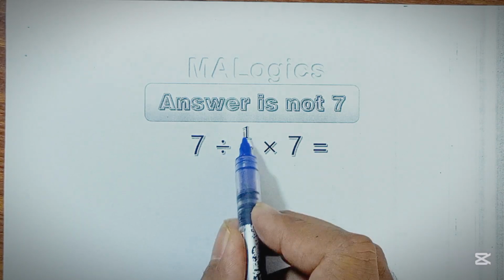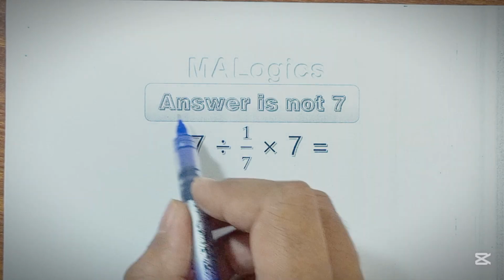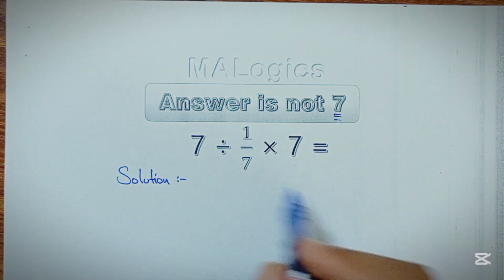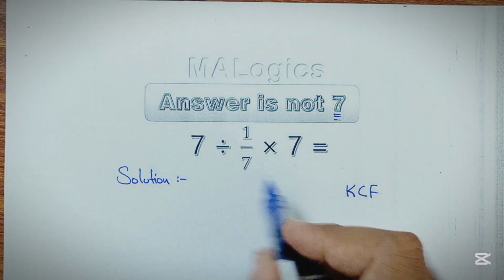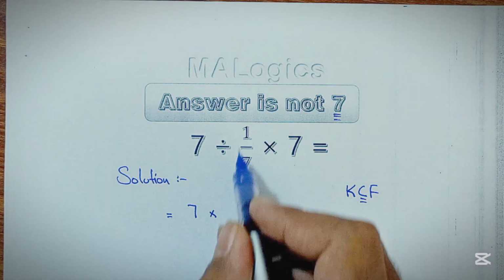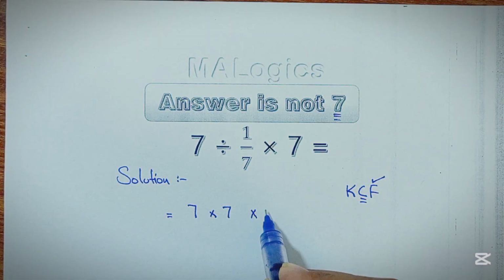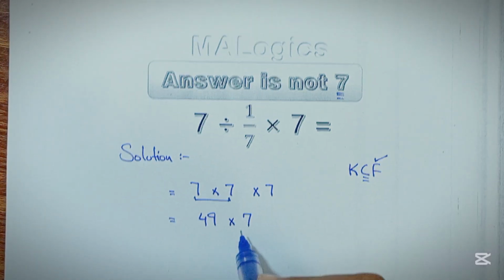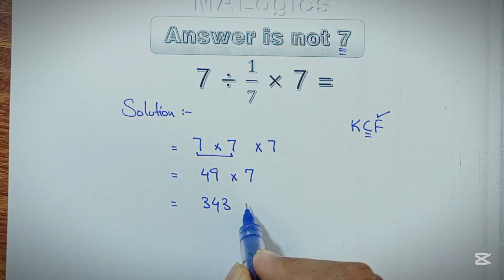Math Operations Solution | KCF Rule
Can You Beat This Math Problem?

Join me in this engaging video where I break
down the essentials of the order of operations
using the PEMDAS rule. Ill walk you through
every step, showing you exactly how to apply
PEMDAS to arrive at the correct result each time.
Perfect for beginners and anyone looking to
brush up on their basic math skills, this tutorial
transforms everyday math problems into simple,
solvable challenges.
tutorials to build your confidence and enhance
your problem-solving skills!
Wrong!
ls Your Math Brain Ready for This Challenge?
Math, Arithmetic, Basic Math, Math Tutorial,Solve
Math Problems,Order of Operations, Math
Challenge,Step-by-Step Math,Calculation
Tips,Math Brain Teaser,Quick Math,Mathematical
Expressions, Math Tricks,Problem
Solving,Easy Math,Math for Beginners, Mental
Math,Number Operations,Math Puzzles,Learn

You may Also want to Extend your Answer sheet so this video 🔗 is for you 👇👇👇